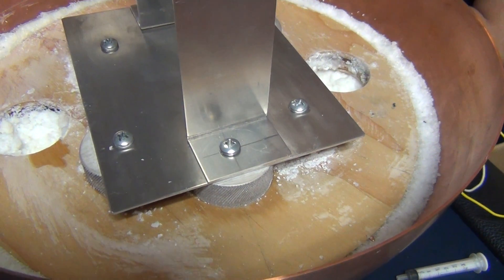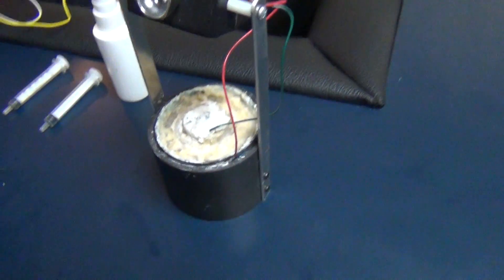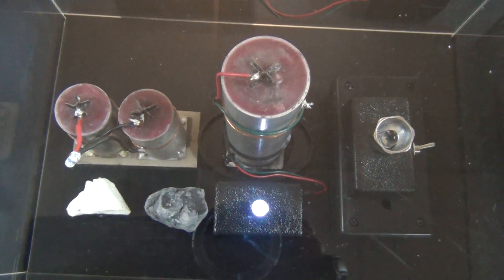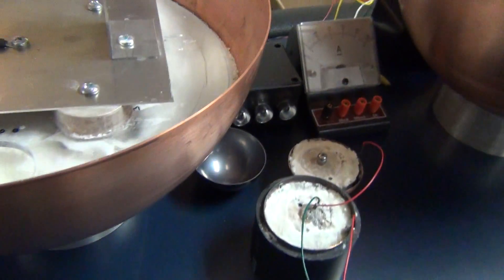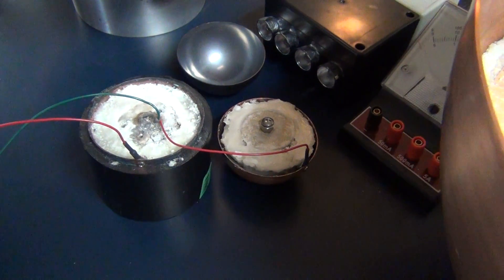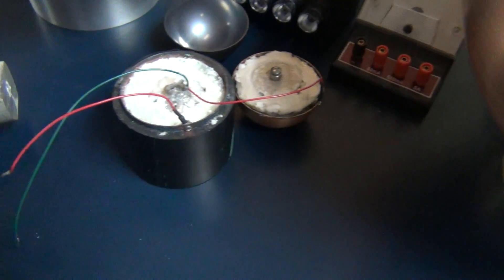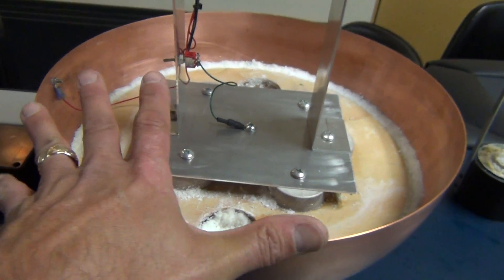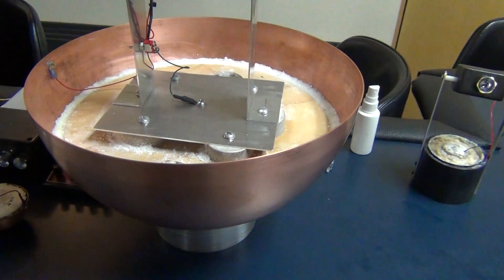Marcus Reid Crystal Battery and John Bedini Giant Crystal Battery